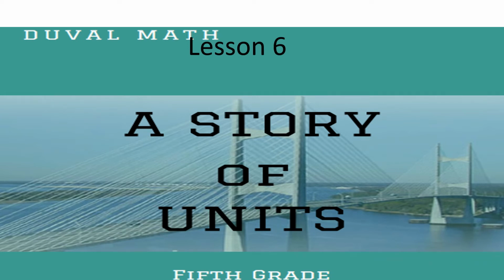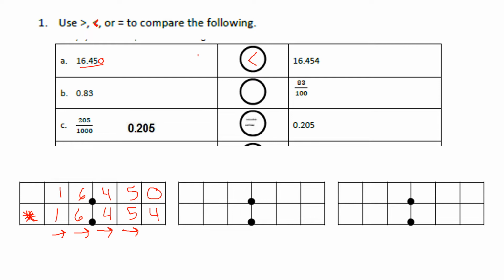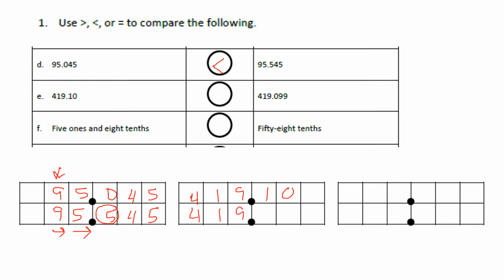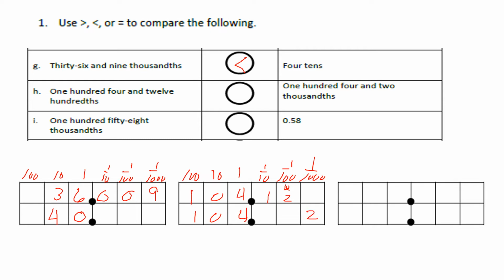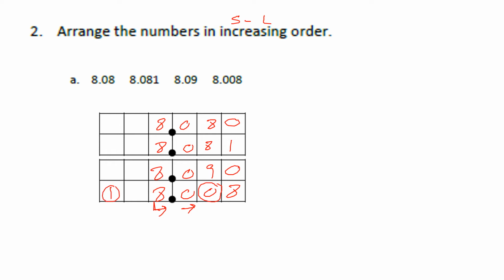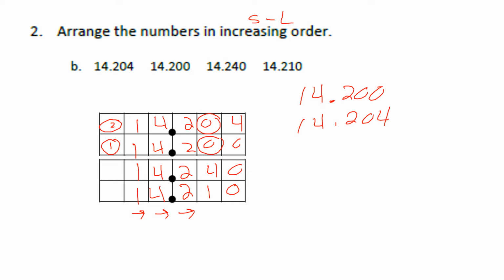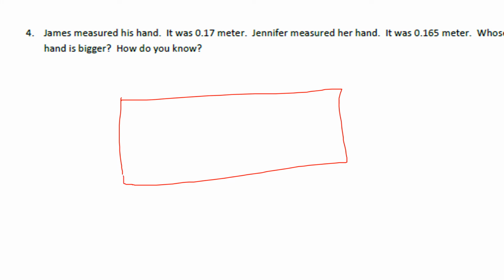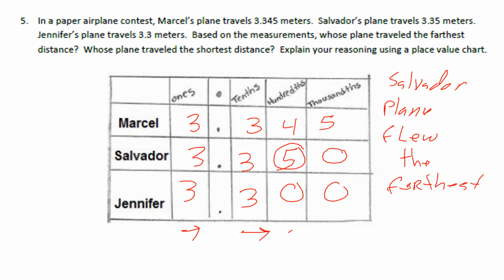Mod 1 Lesson 6 HW